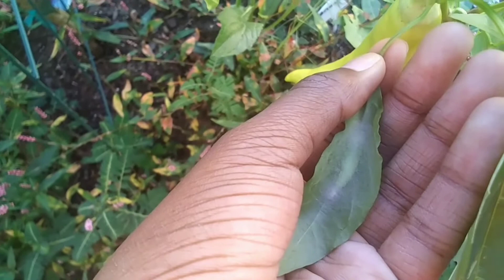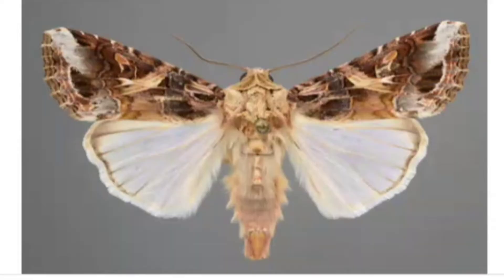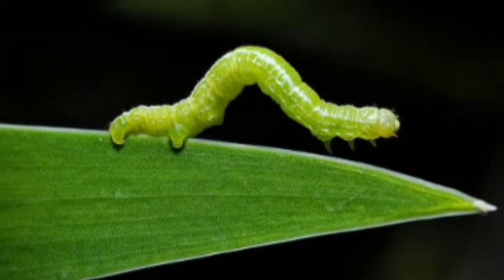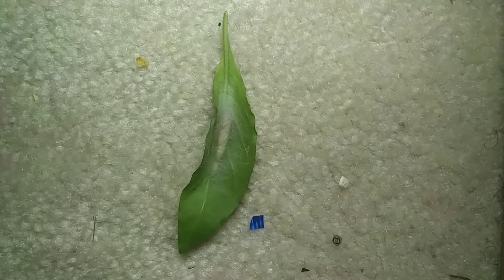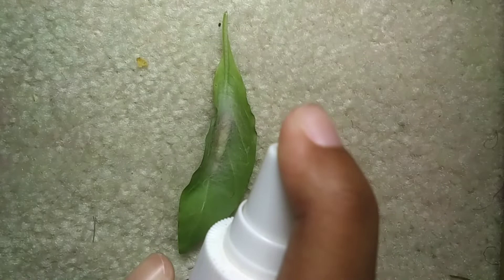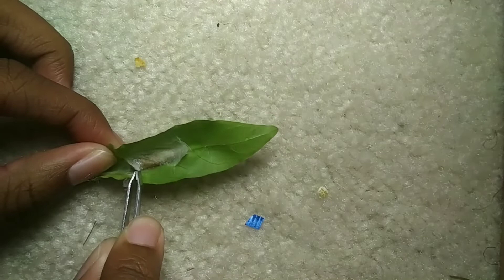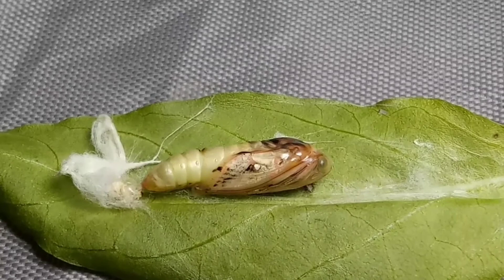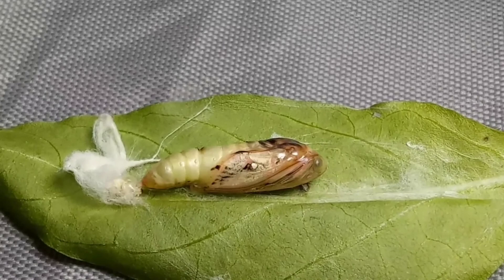October 9th: MYSTERY CHRYSALIS FOUND IN GARDEN! WHAT WILL IT BE? | Mystery pupa part 1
On the first day of fall/autumn, I found a chrysalis under the leaf of our banana pepper plant. It was lime green with a thin layer of silk over it for a cocoon. That means it will be some kind of moth, but what kind of moth? There had been many obvious signs that some kind of caterpillar was feeding on the plant: Some leaves found with over half of them missing, big holes in them, chunks gone. I was very excited! I had seen two different kinds of caterpillars on that plant: first one was a yellow striped armyworm, but it was tiny and young and it is definitely not the one causing all the big holes that I saw. But about a week later, I saw a lime green, slightly fuzzy inchworm. I think that maybe the pupa was previously that inchworm? I will not know until it hatches and I can identify the moth and look up the caterpillar. Then I will see if it has the same caterpillar or a totally different one. I tried to check on the chrysalis everyday to see how it was doing. But, for the last few days I have been unable to check on the chrysalis, so I didn't know what had been happening. It is October 9 and it is 17 days since I first found the chrysalis. it is now becoming transparent and I am excited for it to hatch! I noticed two silvery marks on the wings inside: One is like a circle and the other and the other a U. It reminds me of the green garden looper moth. Is that it? I realized that the silvery marks look slightly different in the pupa so I don't thing it's a green garden looper. Even if it is not a green garden looper, I have a very strong feeling that it will be some kind of looper moth. After all, some loopers are green inchworms in the caterpillar stage!

My channel is now at 93 subscribers and that is very good compared to the previous 23 subscribers. The numbers have been climbing up every since I posted the video about me raising my first Cloudless Sulphurs.